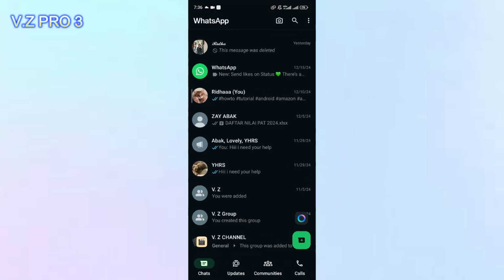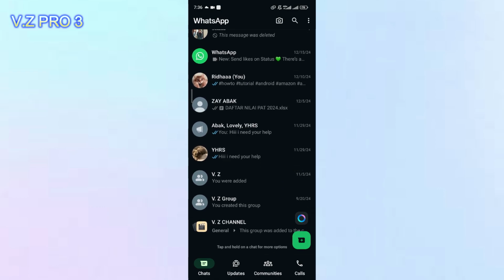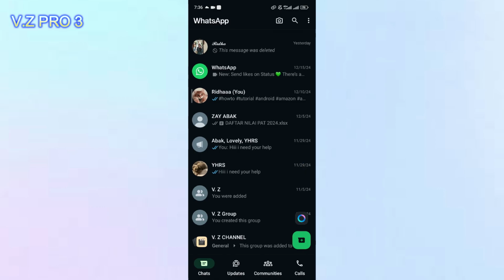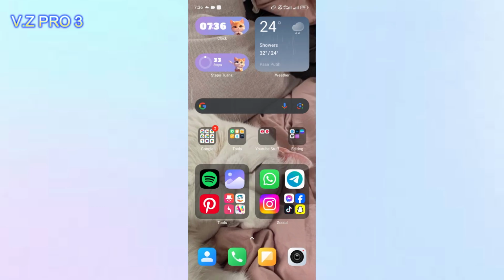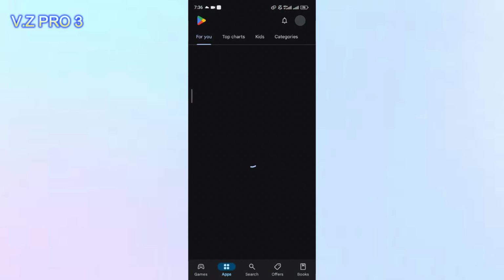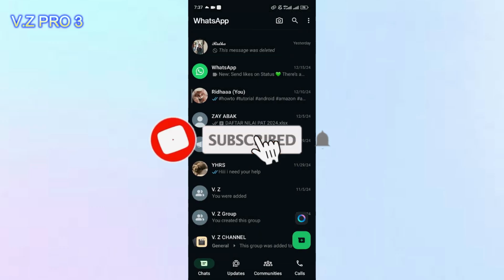How to Get Meta AI Feature on Whatsapp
The Meta AI chatbot is an AI-powered virtual assistant embedded within the WhatsApp application. This innovative feature allows users to interact with Meta's advanced AI technology directly through their chats. Imagine having a helpful and informative companion readily available within your most used messaging platform!